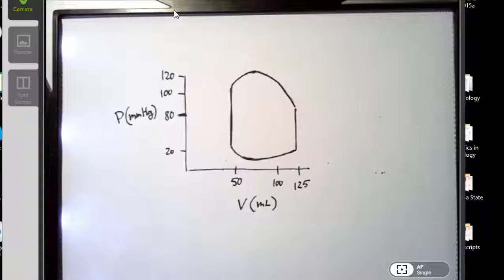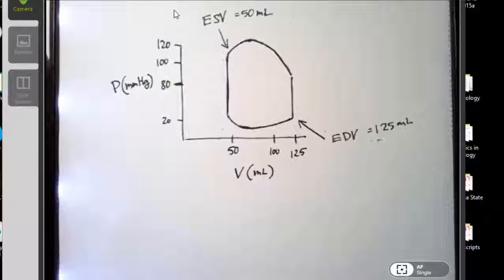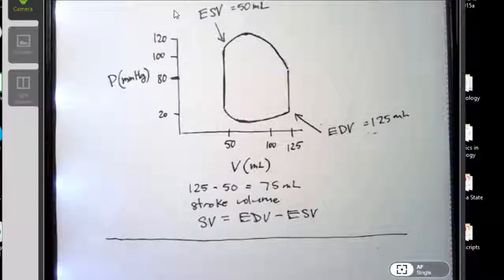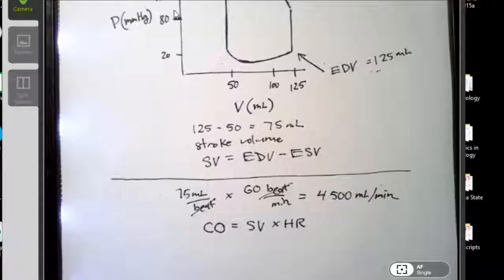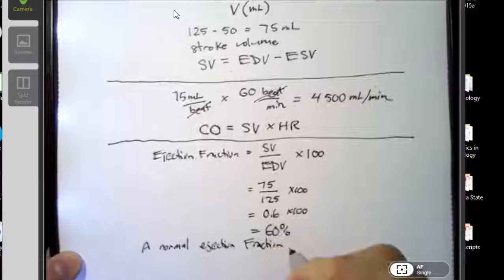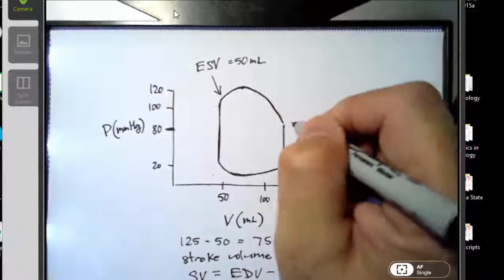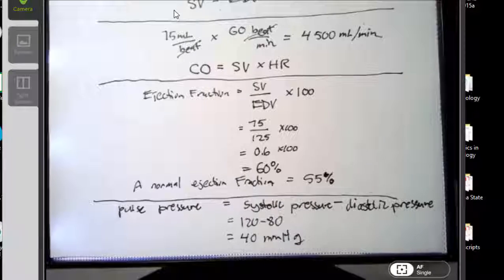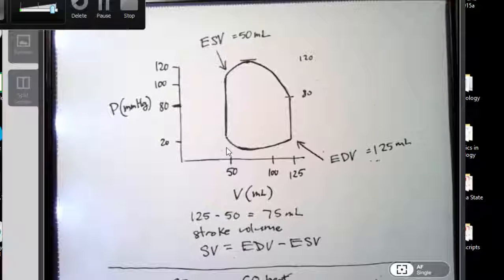Hill_pressure_volume_loop_2nd_half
Left ventricular pressure volume loop 2nd